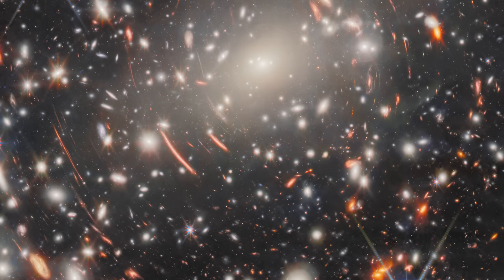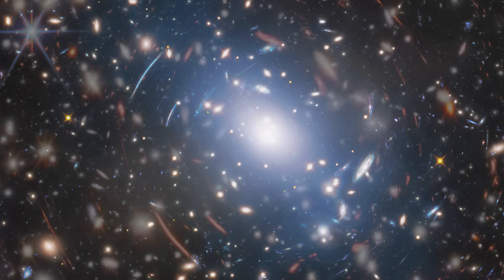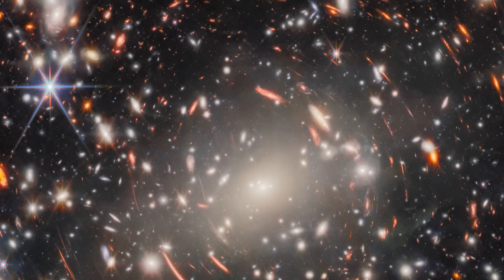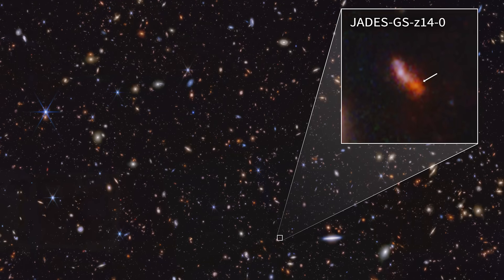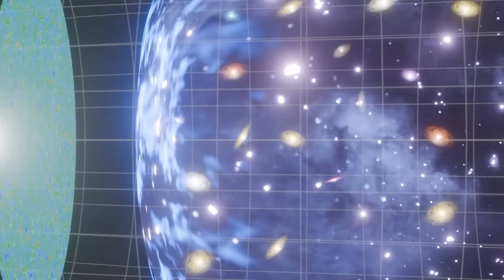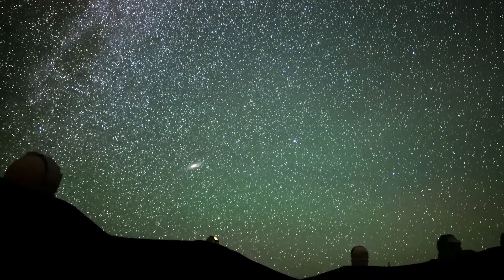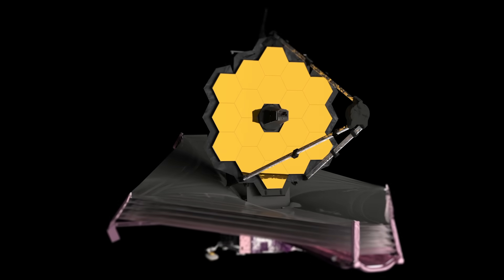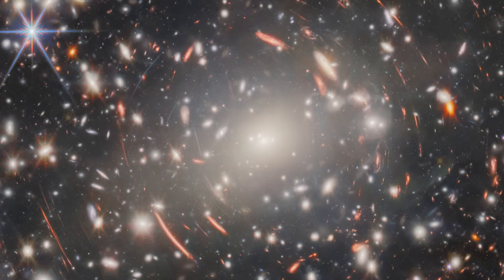Webb Just Gave Us the Deepest Glimpse Into the Universe Yet. It Feels Unreal.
The James Webb Space Telescope has captured the deepest image of a single target in the universe. The focus of this record-breaking observation is Abell S1063 , a massive galaxy cluster located about 4.5 billion light-years away in the southern sky, in the constellation Grus—the Crane.

To capture this image, Webb observed Abell S1063 for an incredible 120 hours—its longest exposure on a single target so far. Instead of one photo, this image is made from nine different exposures taken at various near-infrared wavelengths using Webb’s Near-infrared camera. These exposures were combined to gather as much light as possible and bring out the faintest and most distant galaxies ever seen.

💻 Created, Written, and Produced by: Rishabh Nakra

🎥 RESOURCES:

Footage: ESA, NASA, Pond5, Science Photo Library, StoryBlocks, Envato

List of all tracks:

Alignment in Grace – Audio Network
Suspended Belief – Amarnath Cove
Harmonic Light – Amber Glow
Morning Breaks – David Celeste
Moonlit Serenity – Martin Landh
Resonance – Luba Hilman